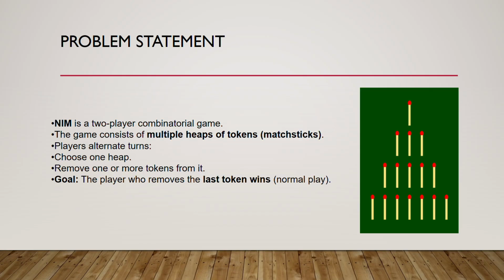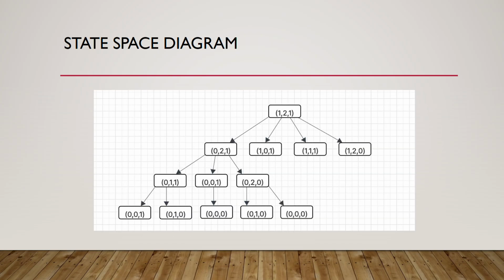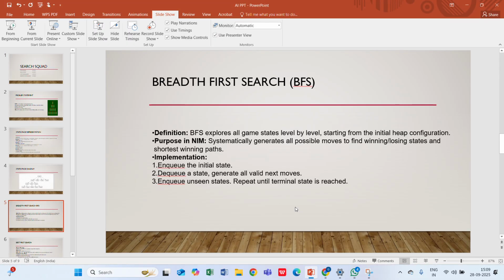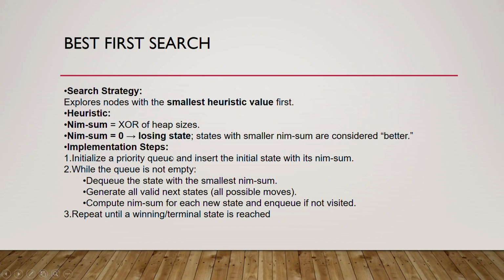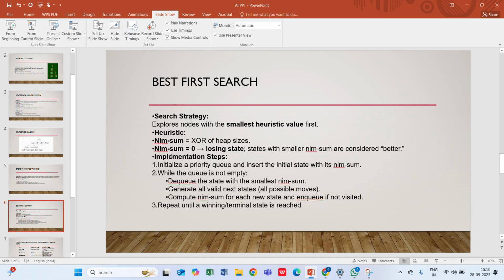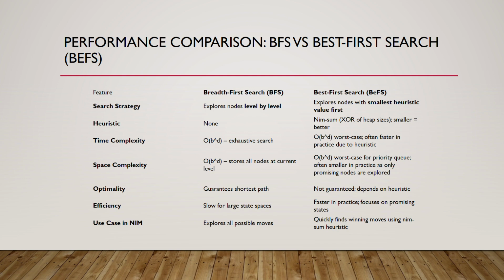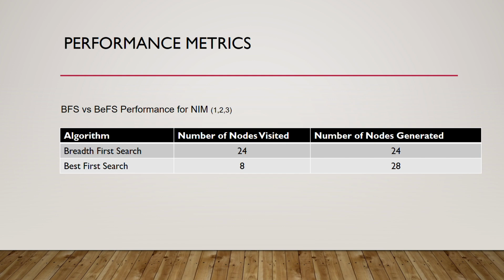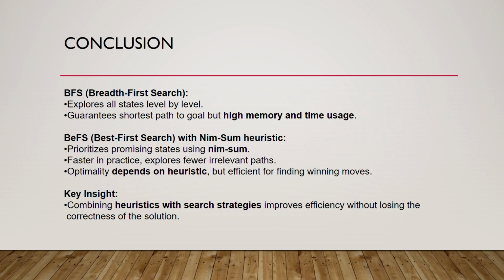AI Assignment - I